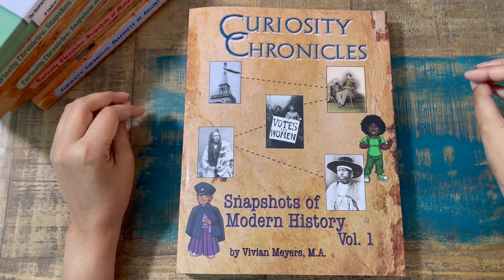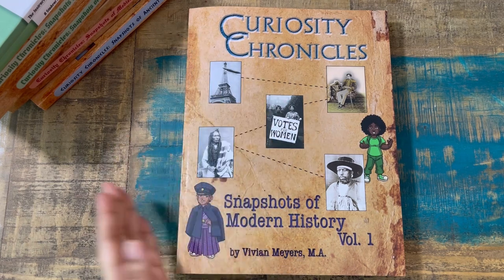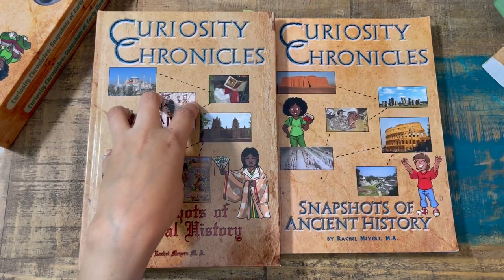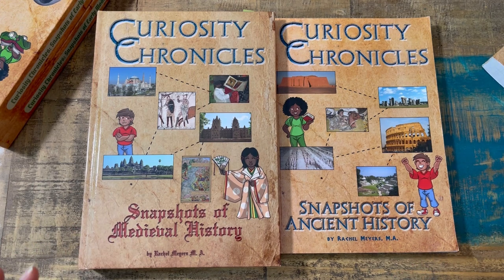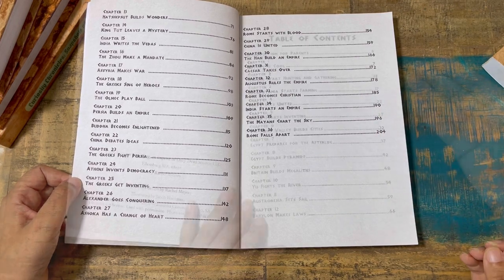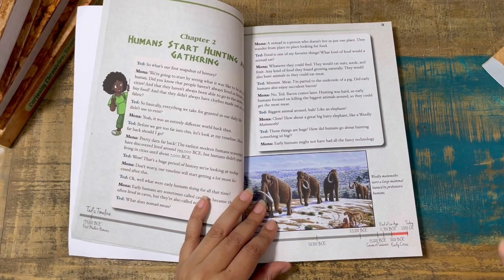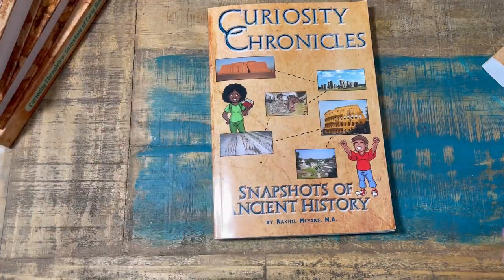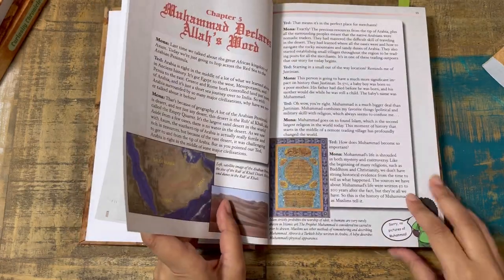Curiosity Chronicles: Complete Overview of All Levels + Walkthrough of the New Modern History Vol.1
Complete Overview of the global minded secular history from Curiosity Chronicles. All available levels walkthroughs, including the brand new release, Snapshots of Modern History Vol. 1. Guides and supplemental materials covered as well!

*Recommended for elementary through middle school, watch video for each level’s age recommendations.

(Some of the items shown, was sent to me in exchange for my honest review. My opinions are always my own)

▪️ Time Stamps

Intro: 0:00
Overview of Modern History 01:36
Ancient History 06:29
Medieval History 10:35
Early Modern Vol 1 13:15
Instructors Guide 16:17
Student’s Guide 22:43
Early Modern Vol 2 24:32
Modern History 25:58
Lapbook 30:45
Final Overview 32:21

Hi, I’m Arlene; I’m a lifestyle vlogger and reviewer! I’m a wife, mother of tweens, and an RN turned WAHM.
In this channel you will find all things books, planners, favorite essentials, and secular homeschool resources too.